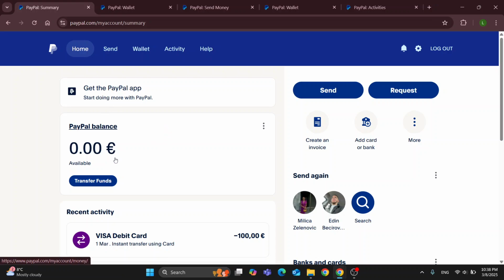How To Turn On PayPal Notifications Tutorial